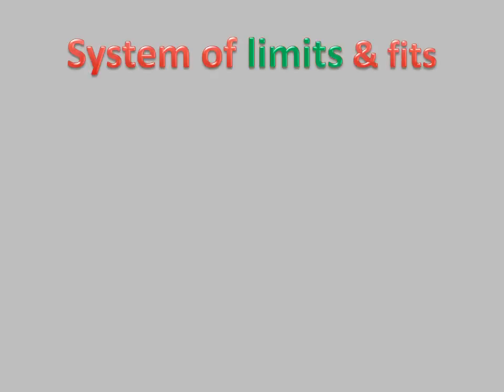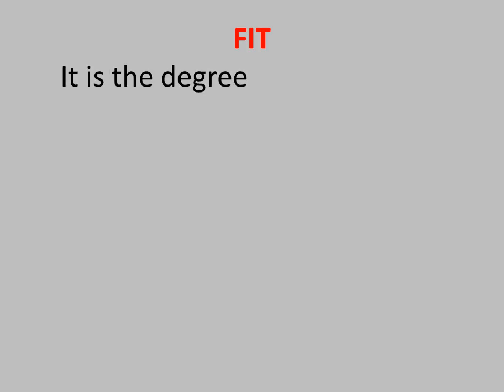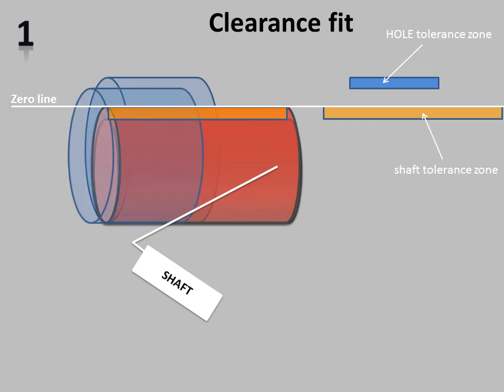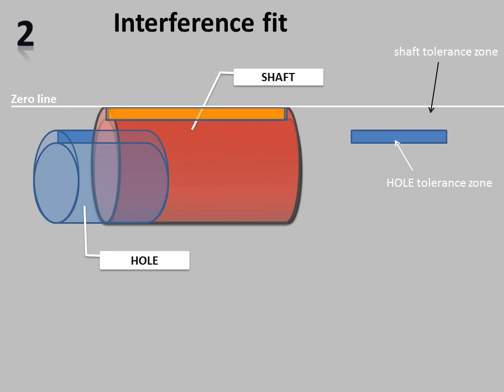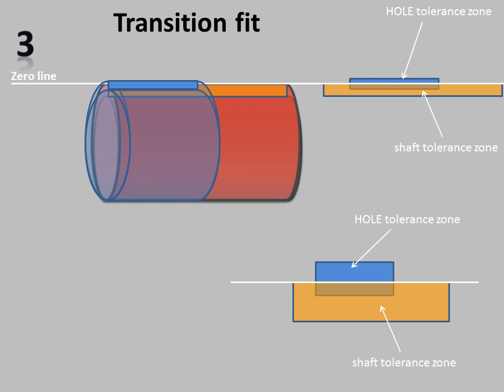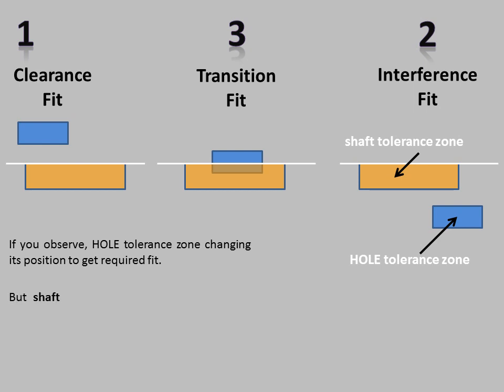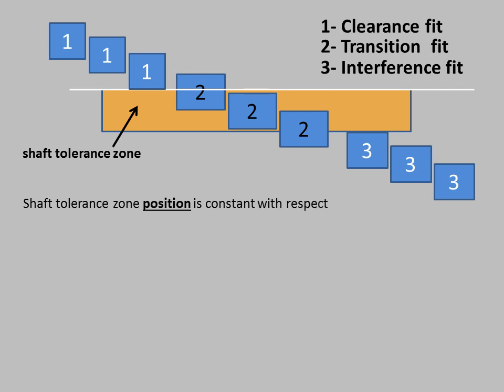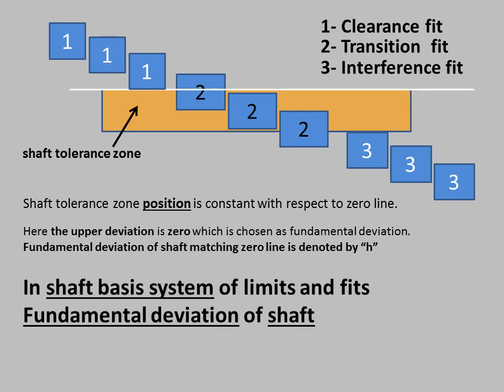fits,hole basis system, shaft basis system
fit (clearance fit, transition fit, interference fit), Hole basis system, shaft basis system